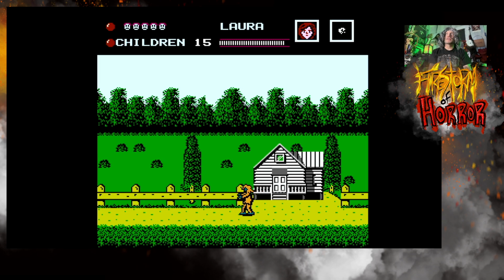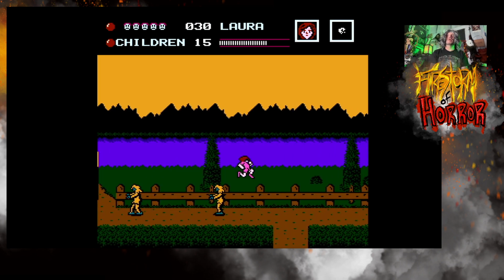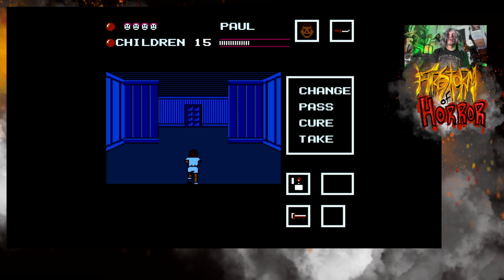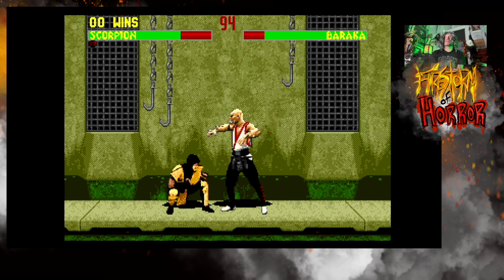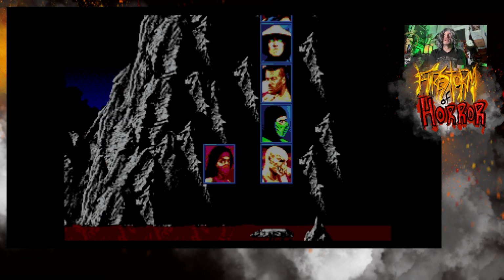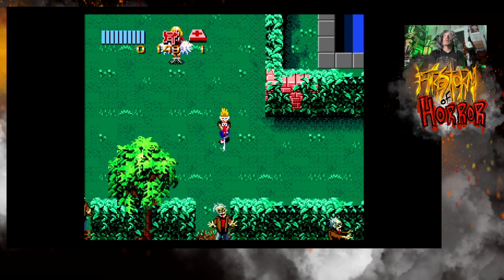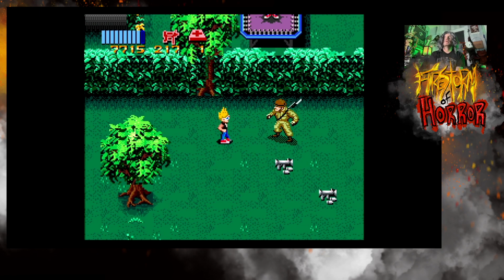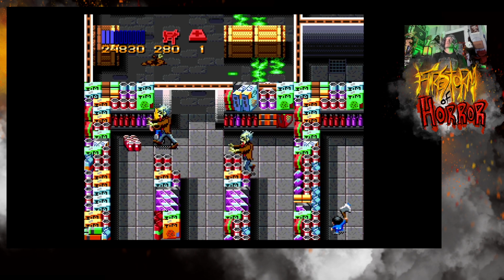Firestorm of Horror - Best Horror Per System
Why the heck do I keep making these things?!?!? Well because we need to know what games are the scariest, duh!